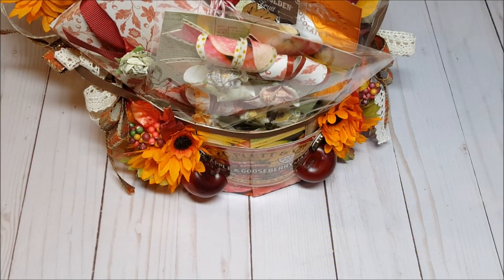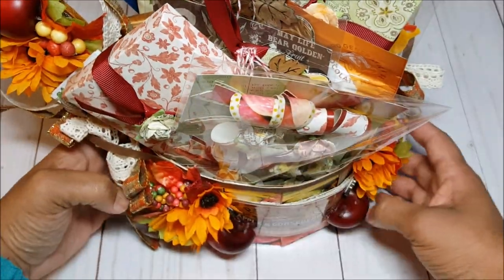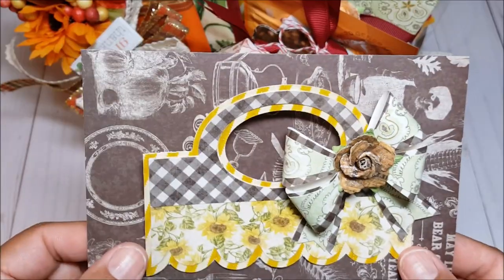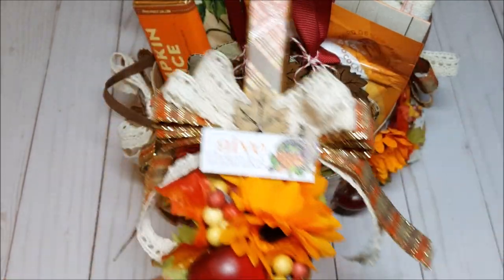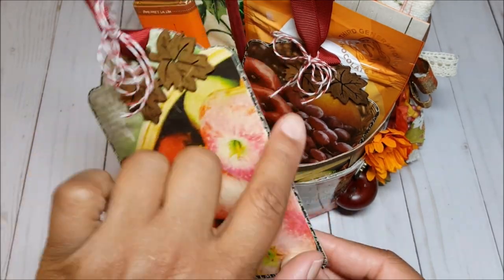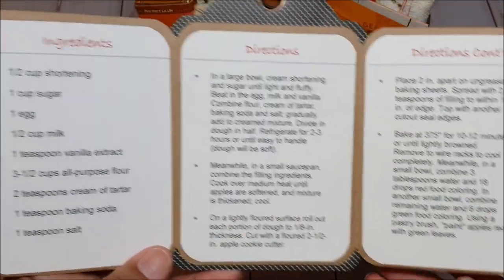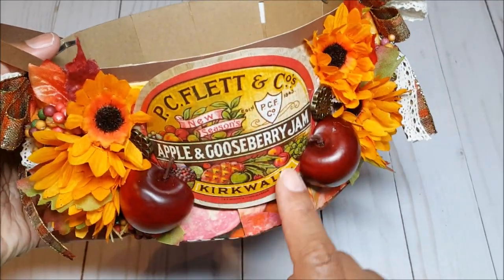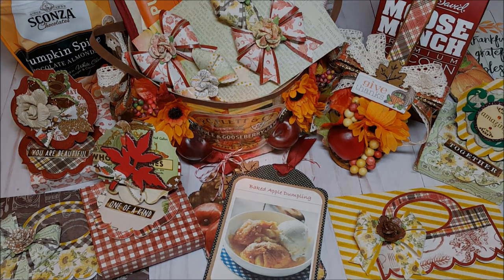Easy DIY Gift Basket Ideas - Fall Baker's Basket - Dec 2018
Hello Friends! Are you looking for a fun, thoughtful, yet inexpensive holiday gift idea? Check out this Fall Baker’s Basket that I created. This project is jammed packed with recipes, adorable note cards, embellishments, tasty goodies and more.  It is super easy to make, and can be customized for any holiday, theme, or occassion.

For this project, I used the “Spiced Cider” collection by DCWV.  Check out my tutorial to learn how to make this fun and easy basket.